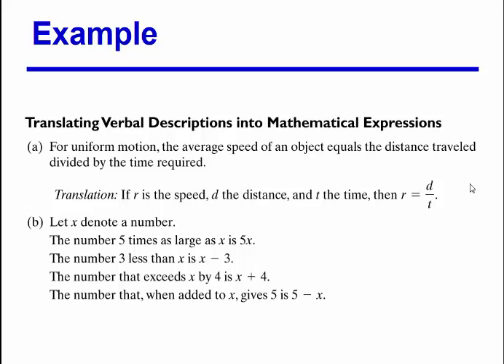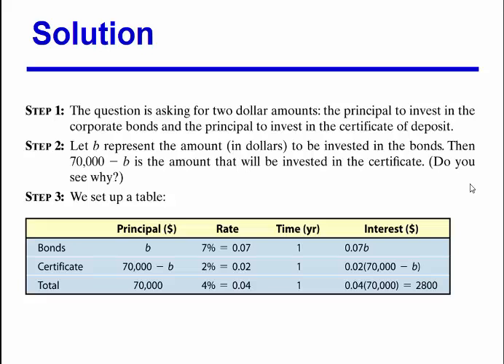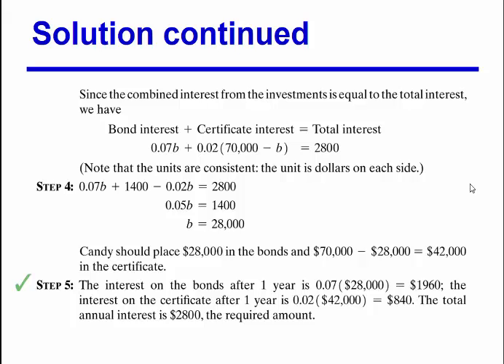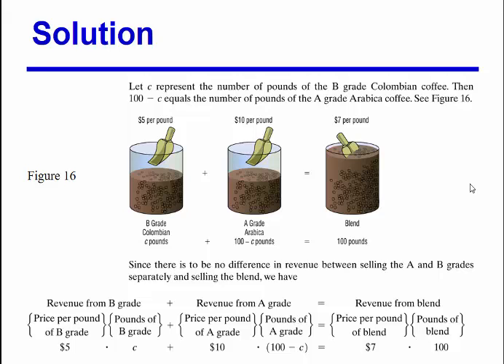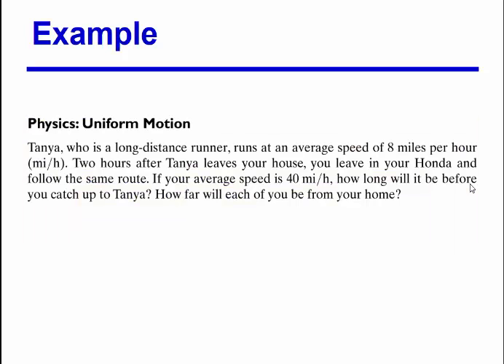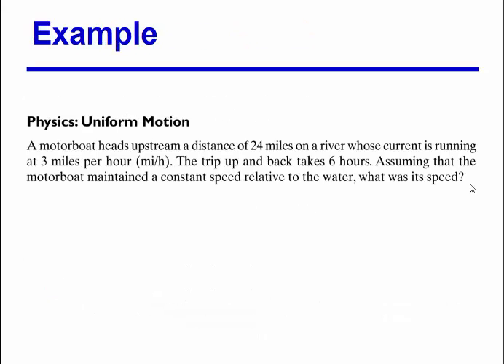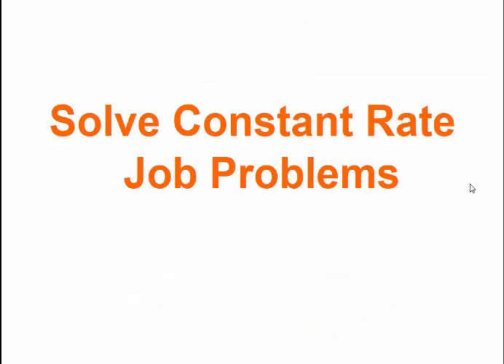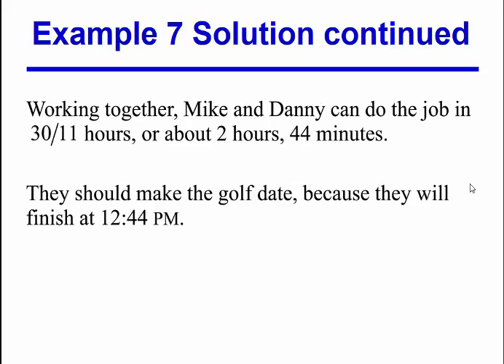MAC 1105 1.7 Lecture